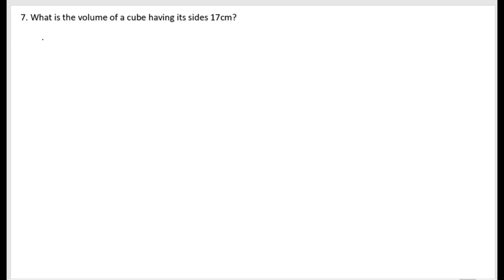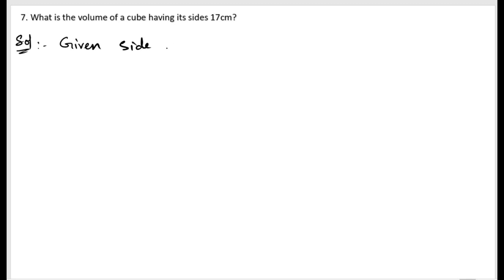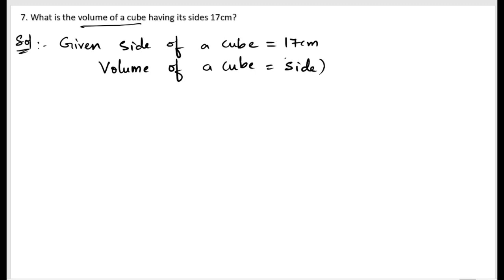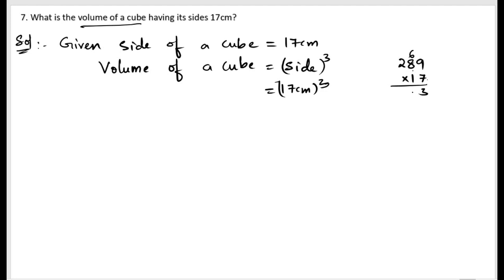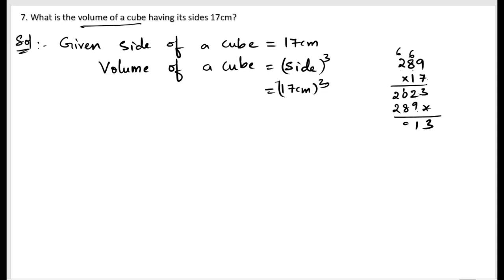7. What is the volume of a cube having its side 17 cm?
7. What is the volume of a cube having its side 17 cm?